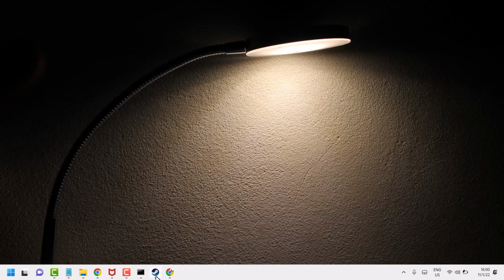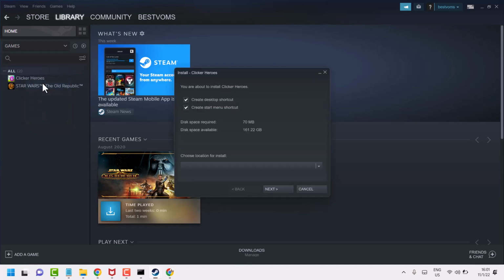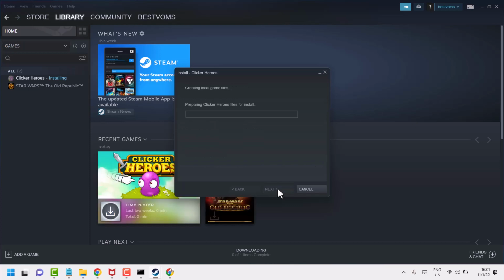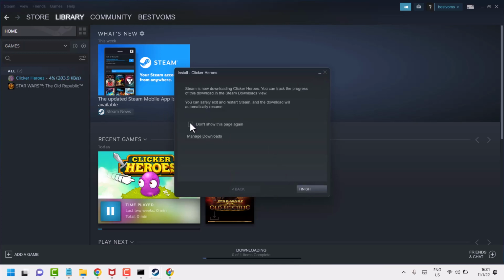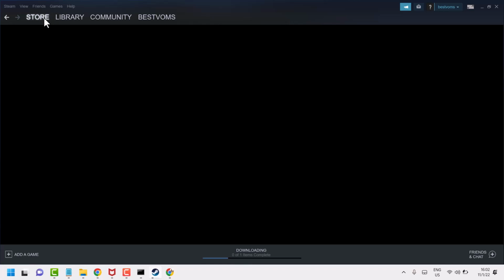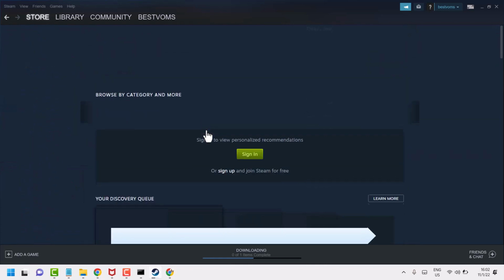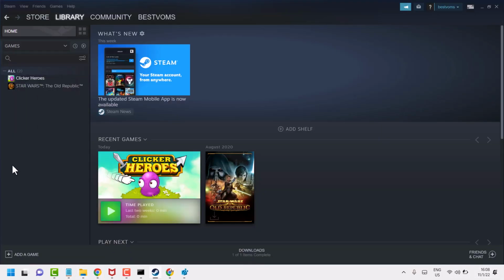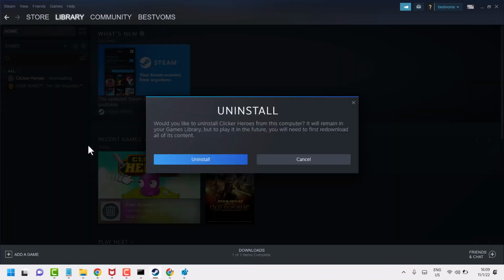Steam | Uninstall or Reinstall Games